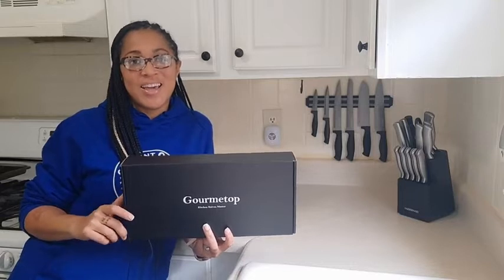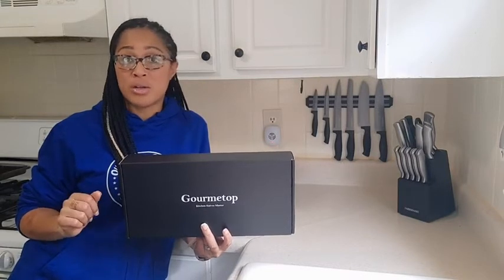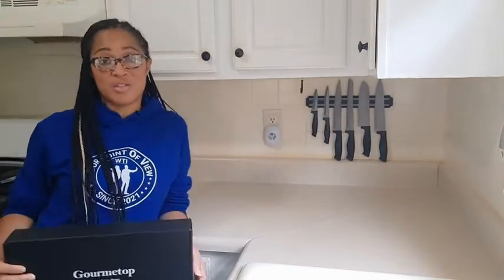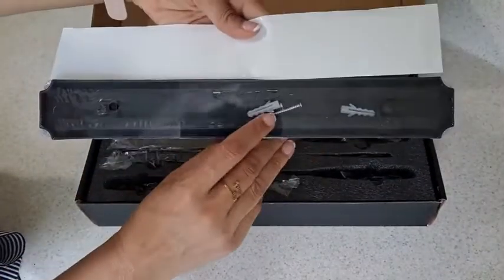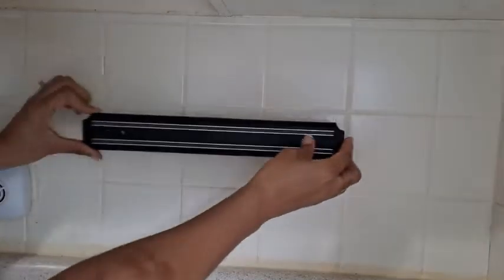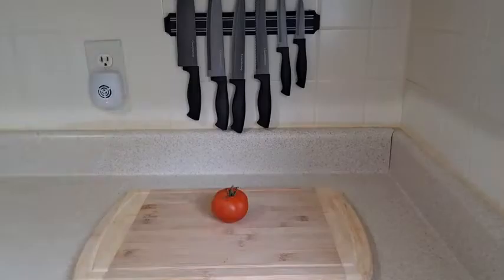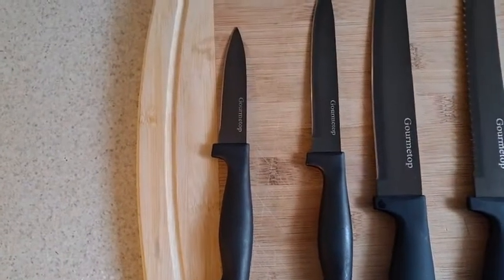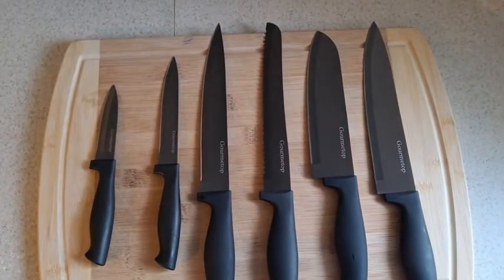Our Point of View on Gourmetop Magnetic Strip Knife Sets From Amazon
(Commissionable Links)

About this PRODUCT:
【SHARP BEYOND YOUR IMAGINATION】Unlike other entry-level knife sets, with blades roughly sharpened by machine, each blade of this Gourmetop kitchen knife set is painstakingly and precisely polished by expert craftsmen to ensure maximum sharpness. Meanwhile, premium high carbon stainless steel material applied to the blades ensures these knives have good edge retention, great hardness (HRC of 56+), and unparalleled toughness.
【BLACK TITANIUM BLADE & SOFT TOUCH COMFORT HANDLE】The natural black titanium plating on the stainless steel blades enhance the non-stick properties and improves the robustness and corrosion resistance. Unlike other solid PP plastic knife handles, the Gourmetop kitchen knife handles are sprayed with a soft touch latex material, providing a comfortable, anti-slip grip.
【EASY TO STORE】Each knife set comes with a powerful 12-inch magnetic strip for storing these knives easily & securely, saving your kitchen counter & drawer space. The strip includes screws AND also heavy-duty double sided tape for mounting on surfaces you do not want to drill holes into, such as a refrigerator or tile walls. Of course, this handy magnetic knife holder can also be used to hold small kitchen utensils, tools, keys, and whatever else you can think of for the ultimate organizer.
【MULTIPURPOSE KNIFE SET】This sharp chef knife set includes an 8-inch Chef Knife, 8-inch Slicing Knife, 8-inch Bread Knife, 7-inch Santoku Knife, 5-inch Utility Knife, and 3.5-inch Paring Knife. Whether you're chopping vegetables, carving a turkey, cutting bread, or dicing fruits and meat, this is an ideal set of knives to help you achieve your culinary goals.
【GIFTABLE & 100% GUARANTEED】Each knife set is packaged in an elegant and premium gift box, an ideal gift choice for friends and family. Meanwhile, enjoy risk-free shopping with Gourmetop. If, for any reason, your product proves to be unsatisfactory, before you take any other action, please contact our 24x7 customer service for a replacement or refund. Superior customer service is our promise to you.